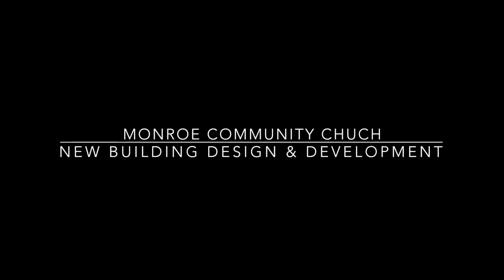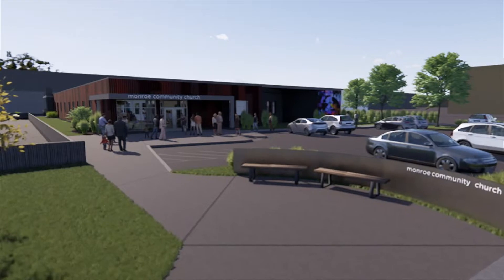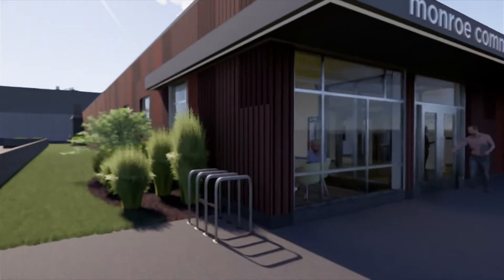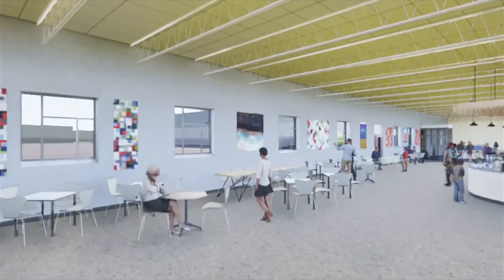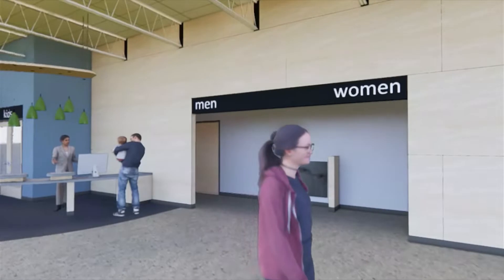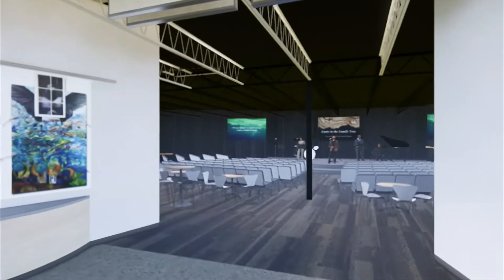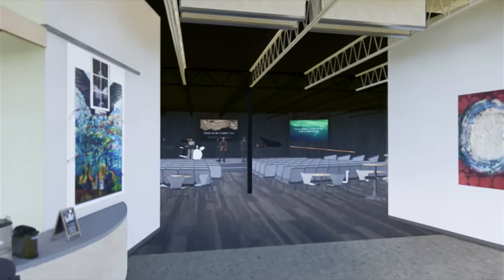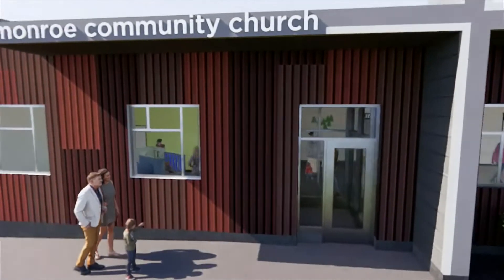Virtual walkthrough of our new space!